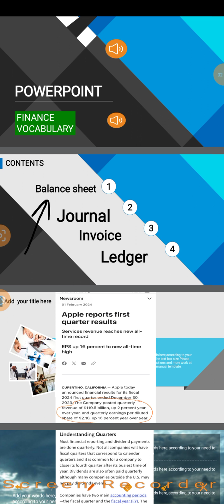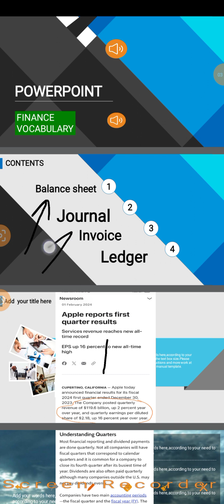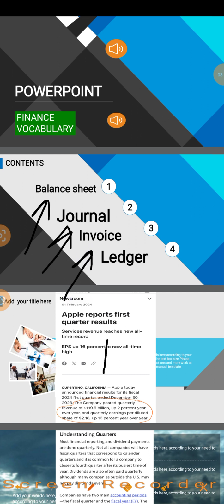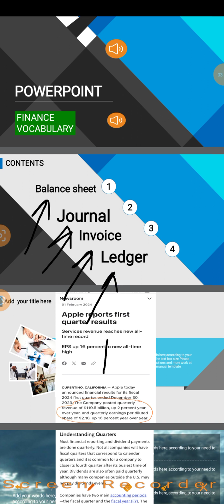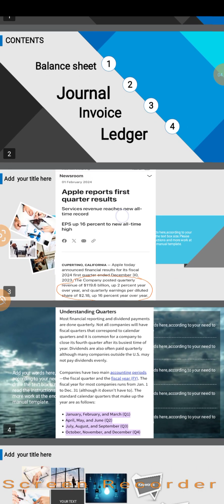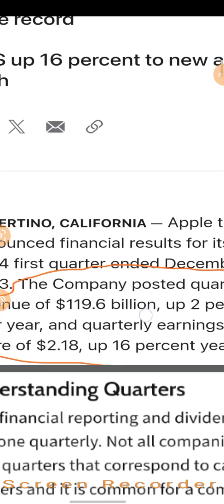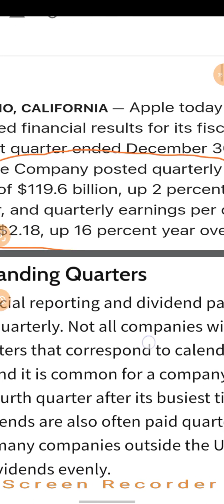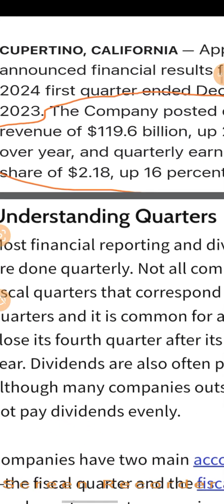Simple finance terms